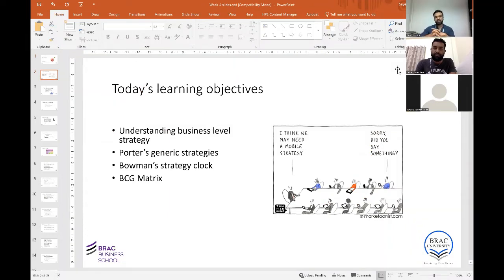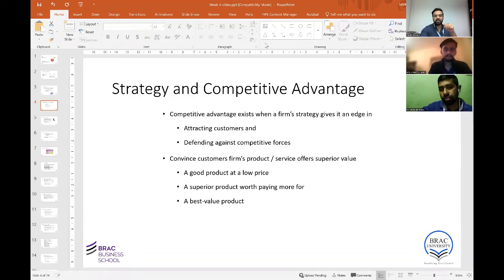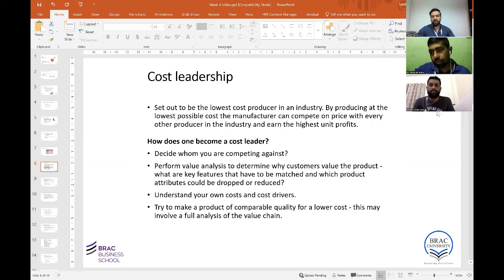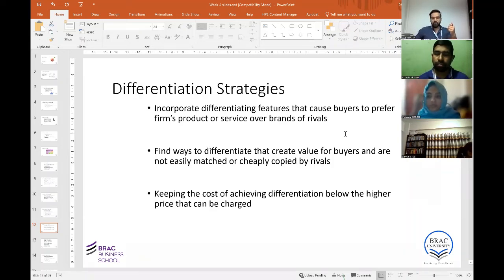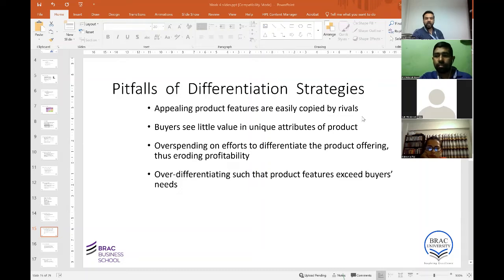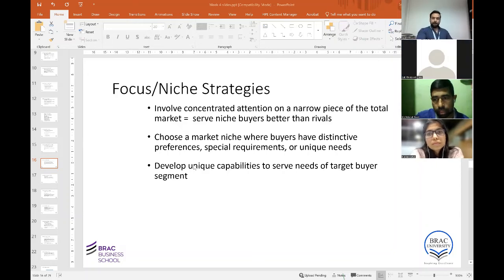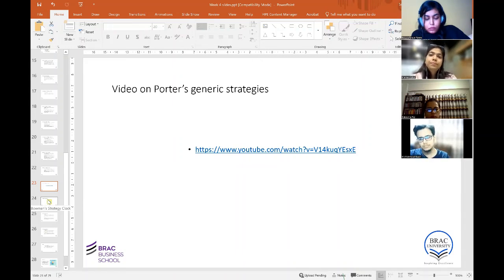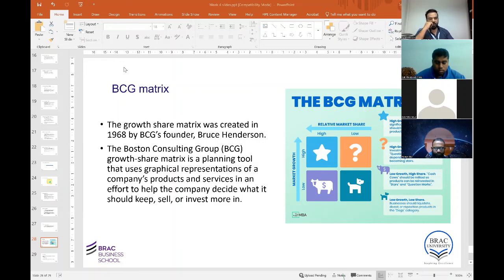Business strategy, MGT601